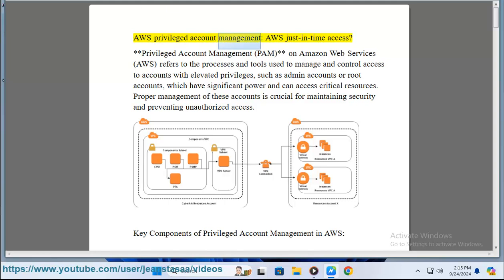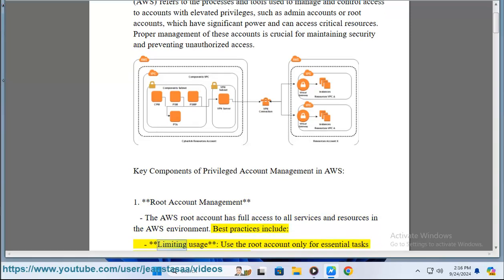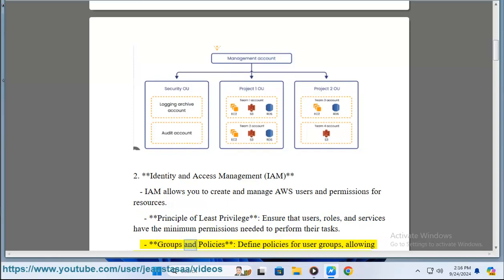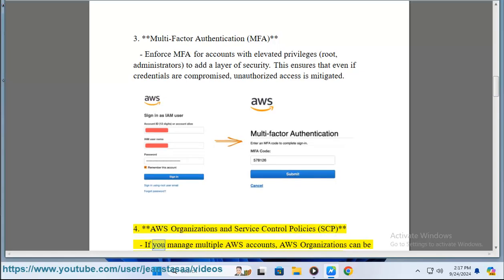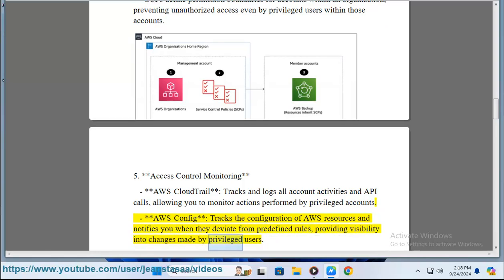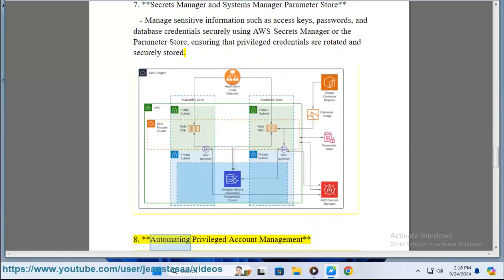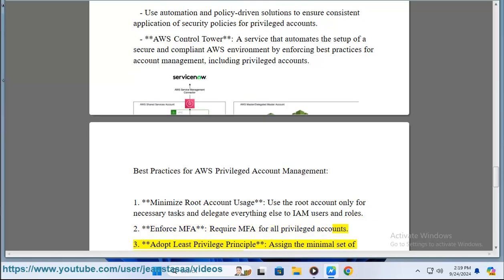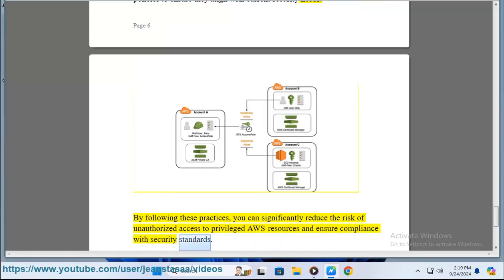AWS privileged account management: AWS just-in-time access?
This vid helps get started w/ AWS privileged account management.

i. AWS Just-In-Time (JIT) access is a security practice designed to enhance the management of permissions and access control within AWS environments. The primary goal of JIT access is to provide users with the permissions they need only when they need them, minimizing the risk of unauthorized access and reducing the potential attack surface.

### Key Features of AWS JIT Access:

1. **Temporary Permissions**: JIT access allows users to request temporary permissions for specific tasks, rather than having permanent access to resources.

2. **Automation**: By integrating with AWS Identity and Access Management (IAM) and tools like AWS Single Sign-On (SSO) or AWS Lambda, JIT access can automate the process of granting and revoking permissions based on user requests or predefined conditions.

3. **Audit and Compliance**: JIT access creates an audit trail of permission grants and usage, helping organizations comply with regulatory requirements and maintain security best practices.

4. **Role-Based Access Control (RBAC)**: Users can assume roles with specific permissions that align with their current tasks, ensuring that they only have access to the necessary resources.

5. **Integration with Security Policies**: JIT access can be part of a broader security policy framework, allowing organizations to enforce least privilege principles effectively.

### Benefits:

- **Reduced Risk**: By limiting access to only what is necessary and only for a limited time, the risk of unauthorized access is significantly reduced.
- **Improved Security Posture**: JIT access helps organizations maintain a strong security posture by ensuring that permissions are regularly reviewed and revoked when no longer needed.
- **Flexibility**: Users can quickly obtain access to resources without the need for lengthy approval processes, improving operational efficiency.

Overall, AWS Just-In-Time access is a valuable approach for organizations looking to enhance their security and manage access effectively in cloud environments.